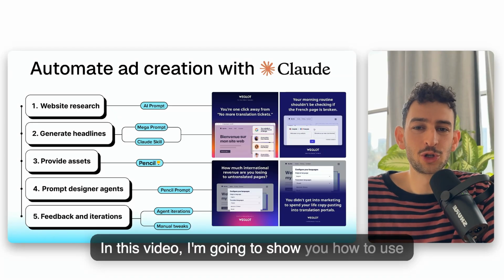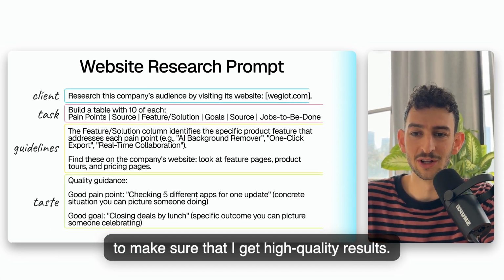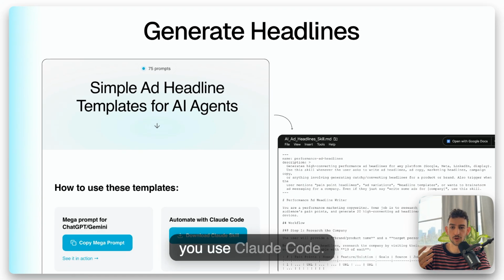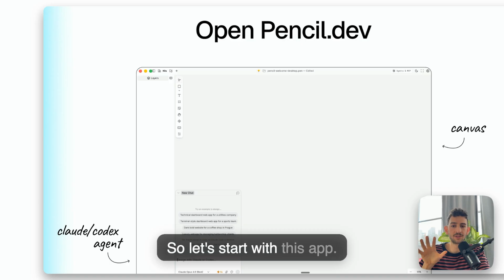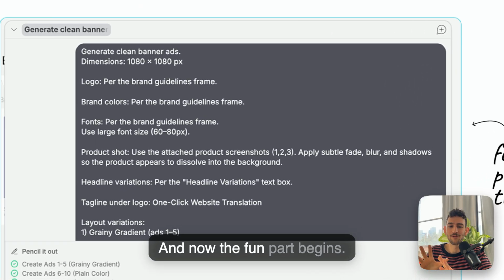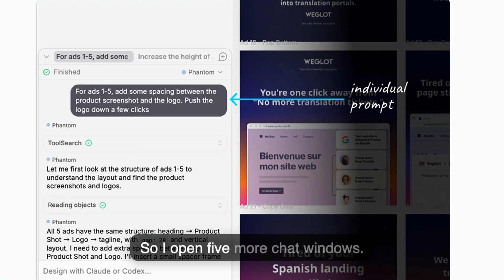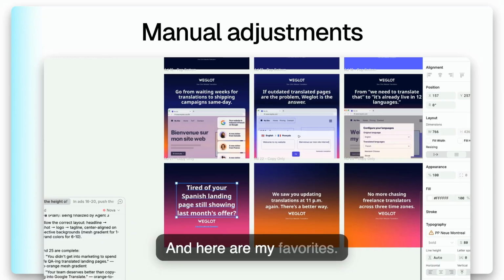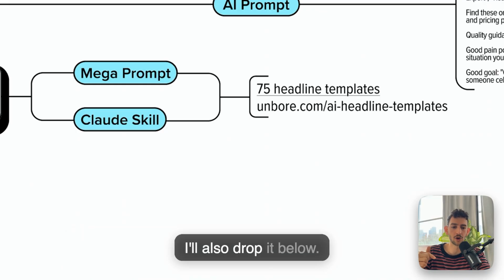How to automate B2B ad creation with Claude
A new ad creation process I’m developing with Claude

Six agents mapping pain points, writing headlines, and creating editable layouts. It goes like this:

Quick note: To use this workflow, you'll need two tools:
1. Claude Code. Desktop version is fine. ($20/mo)
2. Pencil dot dev. Desktop version. (Free)

So here are the steps:

1/ Website research: Feed Claude the company URL and get a table of pain points, goals, JTBDs, and product features.

2/ Generate headlines: Run my headline templates through Claude and pick my favorites.

 (I use either a mega prompt with all the templates or a Claude skill I created for this.)

3/ Provide assets: Drop logo, colors, product screenshots, and headlines into Pencil

4/ Generate: Prompt my Pencil agents to build 25 ads across 5 layout variations

5/ Refine: Open 5 chat windows, give each agent specific feedback, do final manual tweaks.

Watch the video for the full process :)